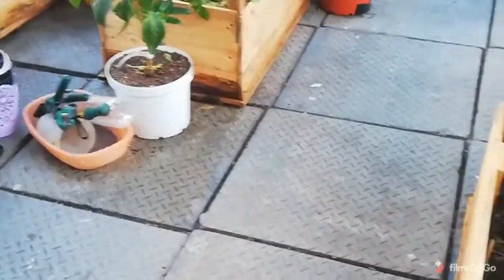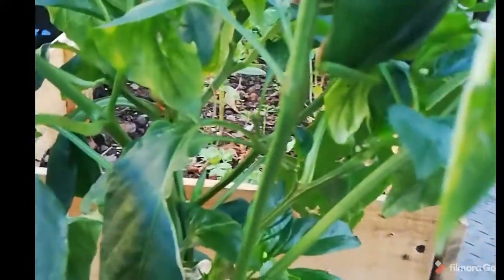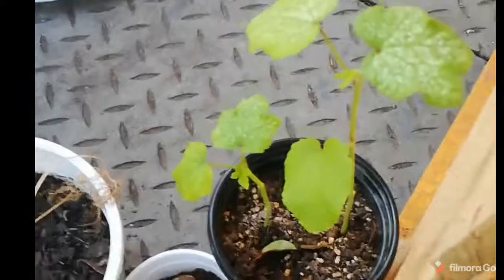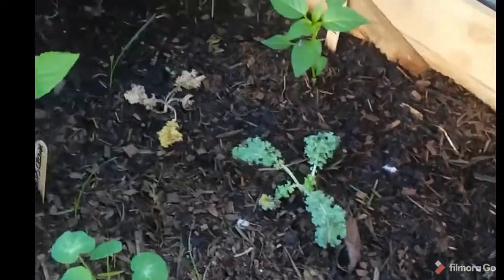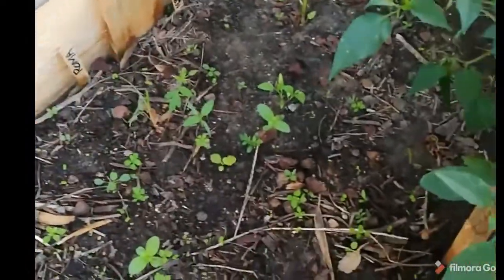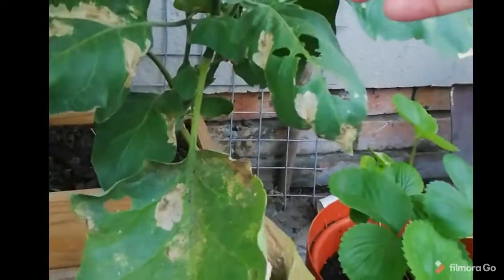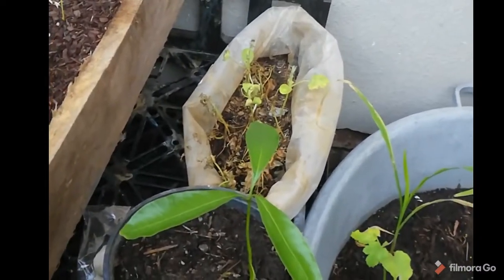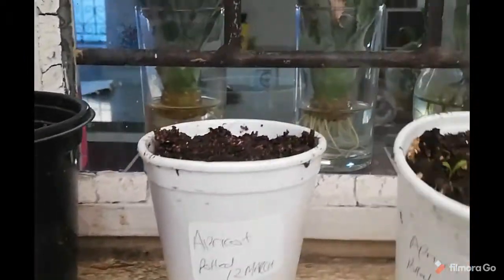Raised Bed Kitchen Garden Tour..what's growing & what's not?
A quick tour of what is happening in my raised bed kitchen garden. Successes and failures.